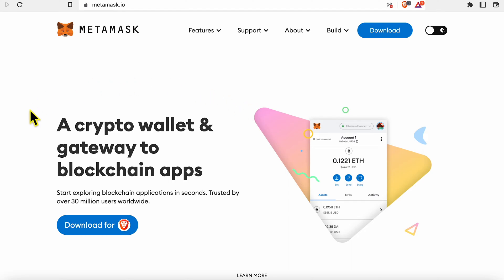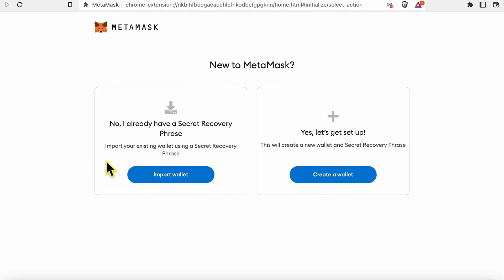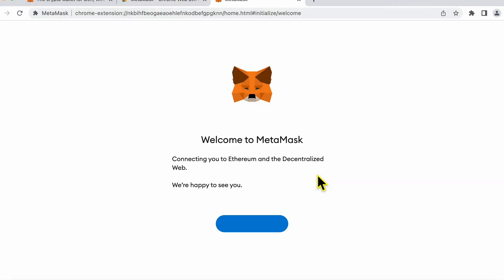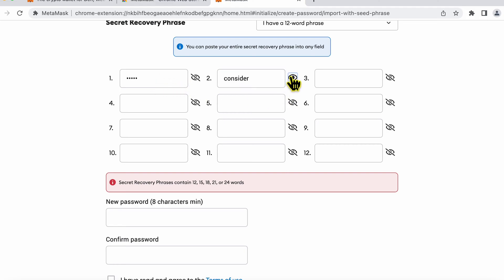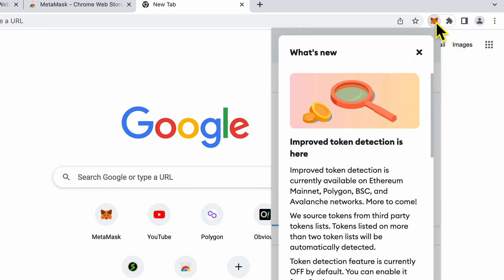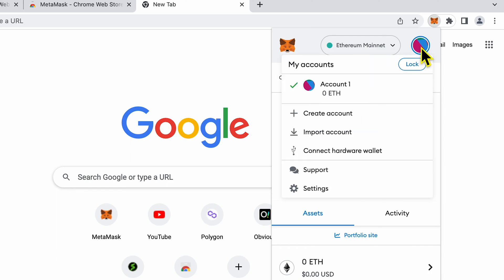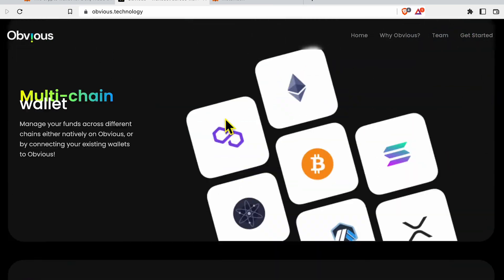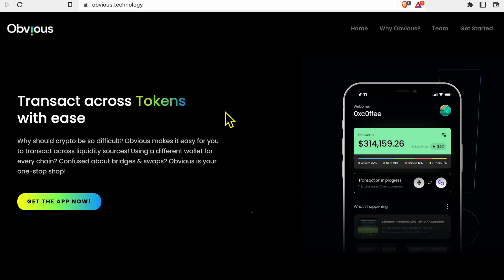How to Import MetaMask Wallet Using Seed Phrase?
How to recover MetaMask wallet using a secret recovery phrase? Your secret recovery phrase enables you to transfer your wallet from one browser/extension to another. Watch this video to find out how to import a MetaMask wallet using only the seed phrase or the secret recovery phrase.